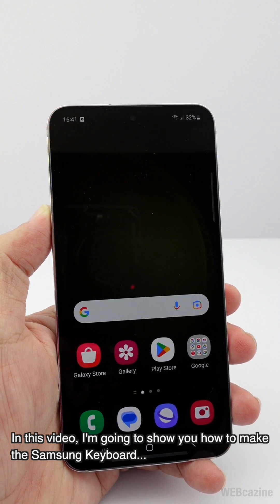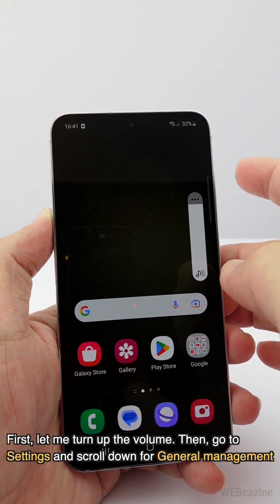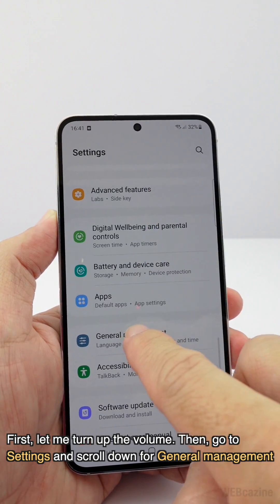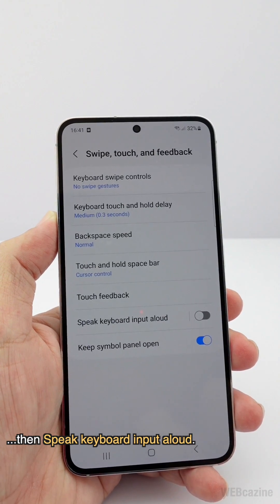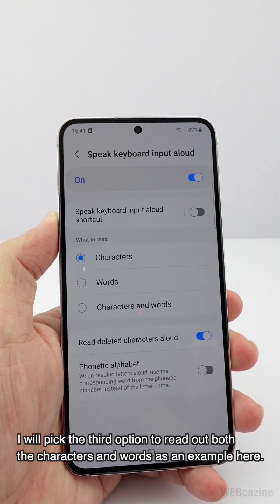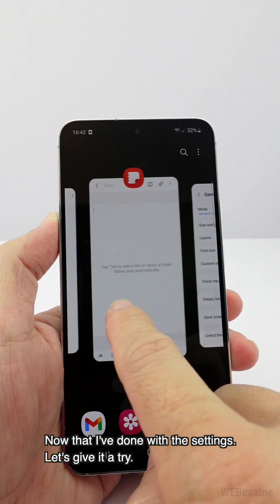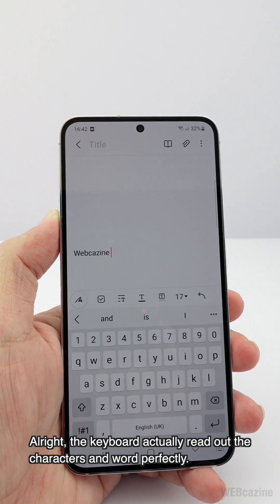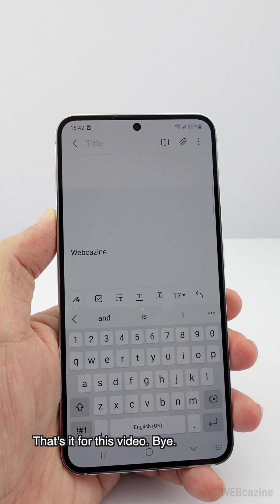How to make the Samsung keyboard speak?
Here’s how:

1. Go to Settings - General management - Samsung keyboard Settings - Swipe, touch and feedback - Speak keyboard input aloud.

2. Here, you can turn on this function and pick if you want the keyboard to read the letters or words as you type or both.

Additional resources:
1. Samsung Galaxy phone Q&A (English)

2. Samsung Galaxy phone Q&A (Chinese)